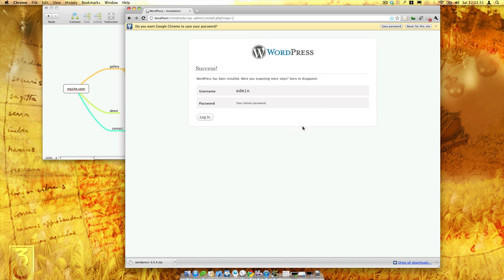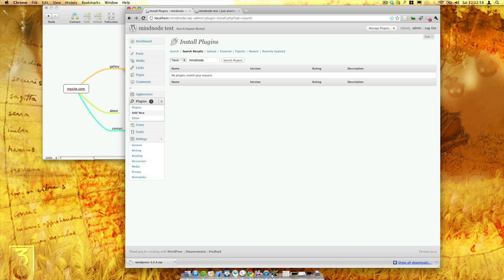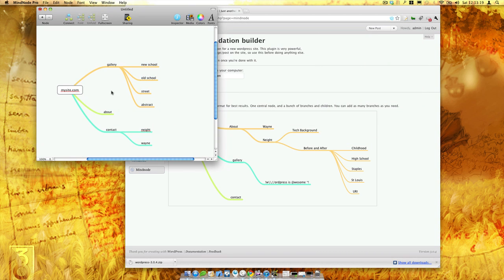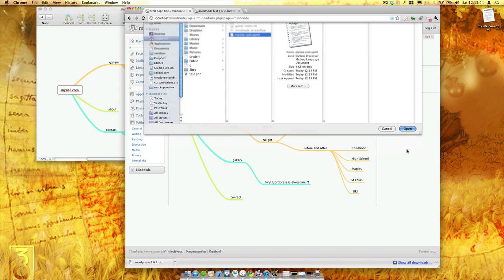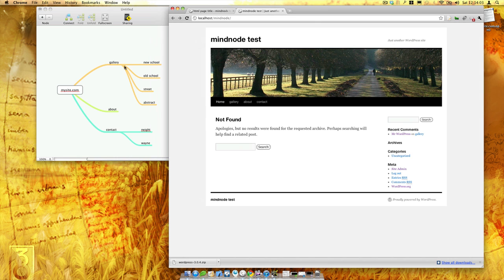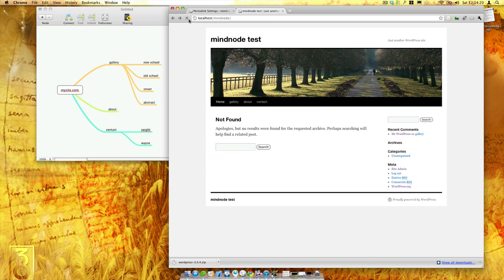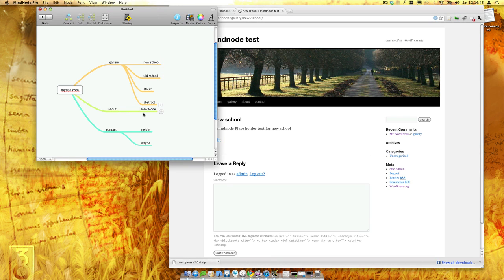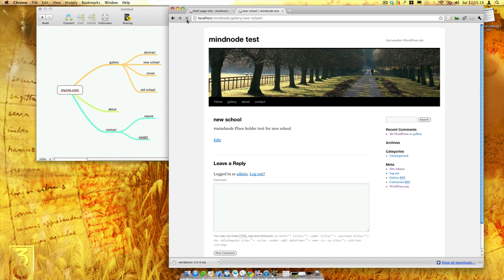Mindnode Foundation Builder Wordpress Plugin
A video demo showing how to use the MindNode foundation builder plugin for wordpress.  Narration by Neight Haskins.  Sorry about the mic, its like a 10 dollar cheapo from Target.